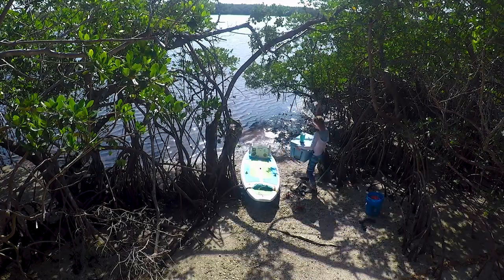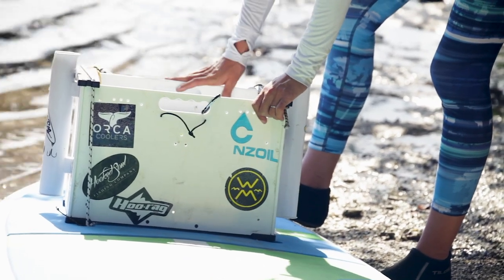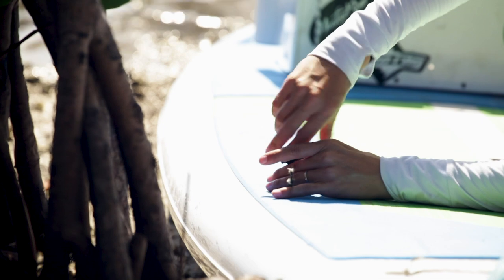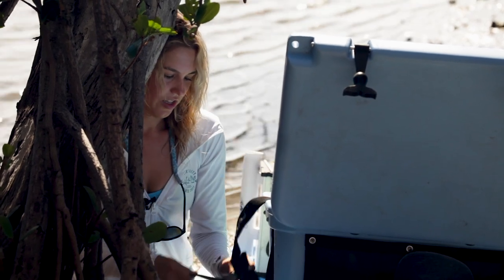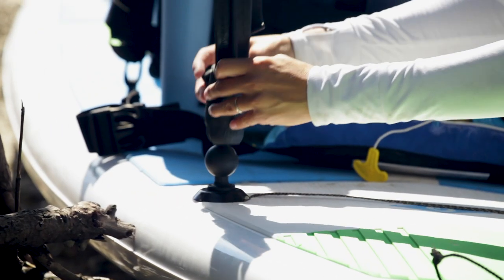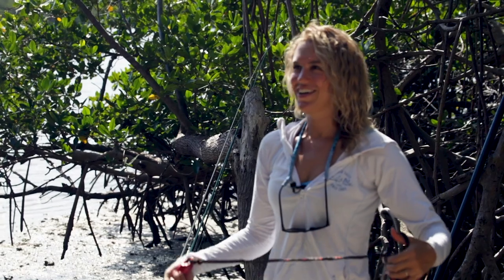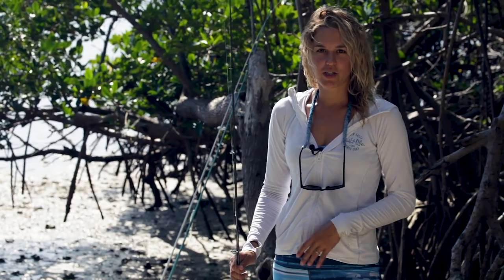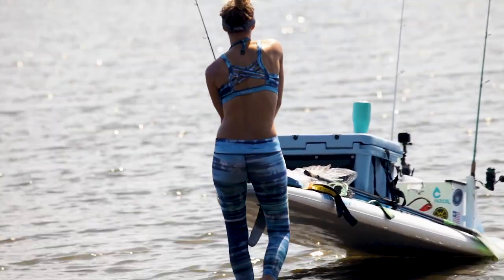SUP Fishing Setup | Salt Life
Just because she fishes on a paddle board, doesn't mean she has a lack of gear. Bri Andrassy shows us how she sets up for paddle board fishing.